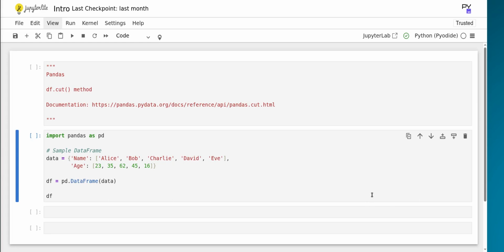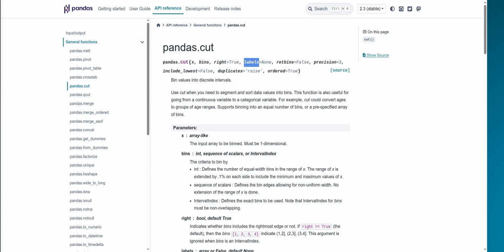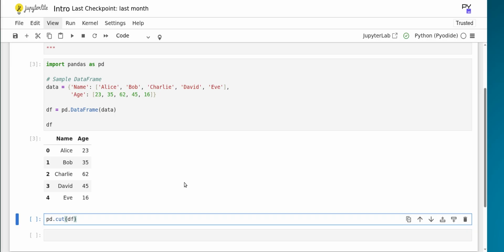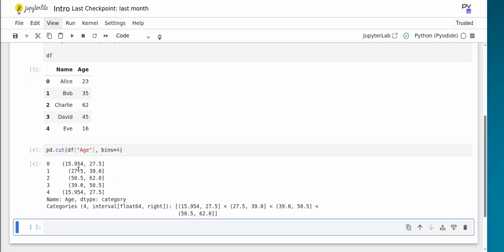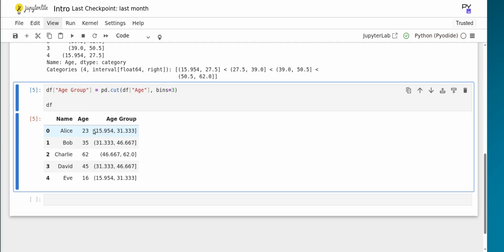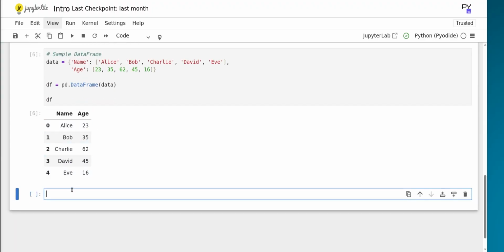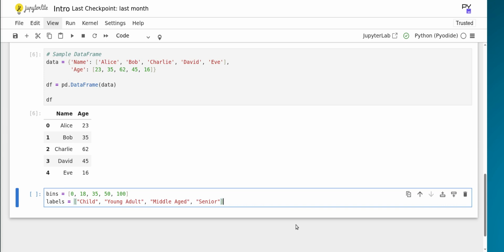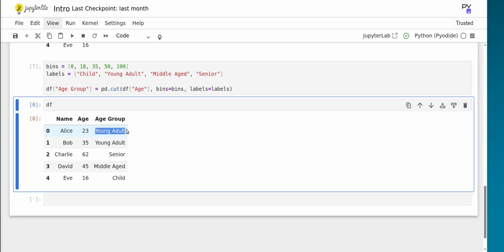Pandas Made Easy - Cut Method | Python Pandas Tutorial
In this quick and easy tutorial, we’ll explore the Pandas cut() method. Whether you’re a beginner or looking to enhance your Pandas skills, this video will teach you how to categorise your numerical data with the cut() method with examples.